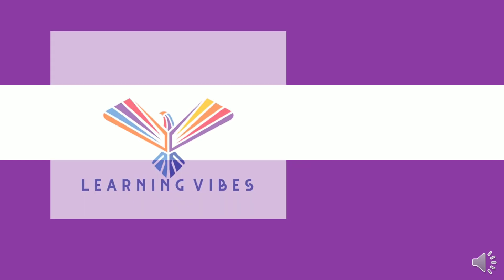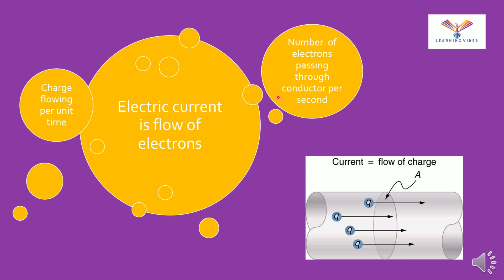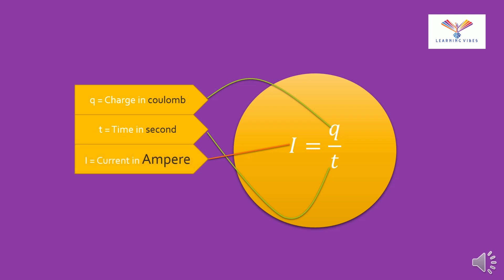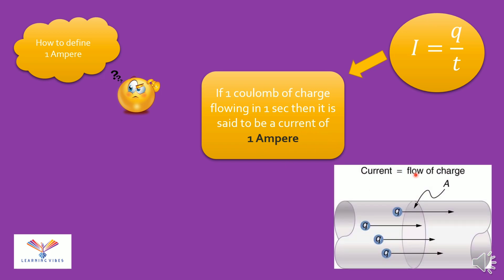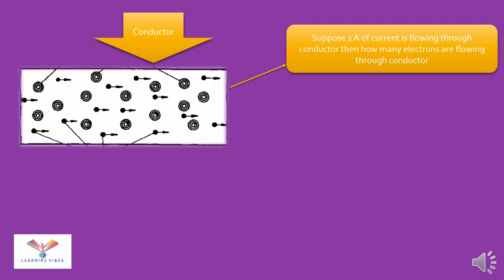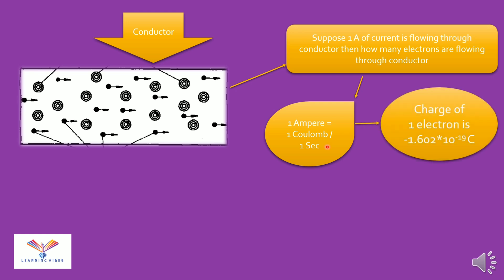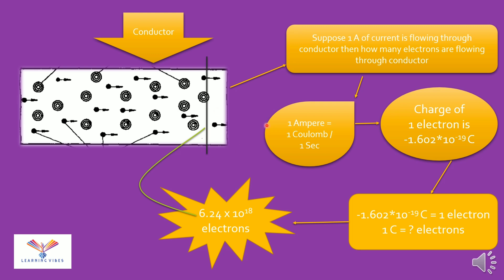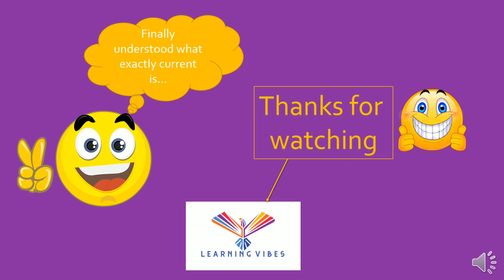What is Electric Current | Electric current definition | How much electrons in one coulomb charge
What is electric current or electric current definition and Number of electrons flowing per second is explained in this video. What is unit of electric current is also explained and how one can calculate number of electrons flowing through the conductor that is also explained.
How much electrons is in one coulomb charge?